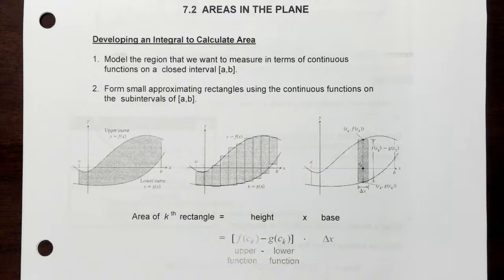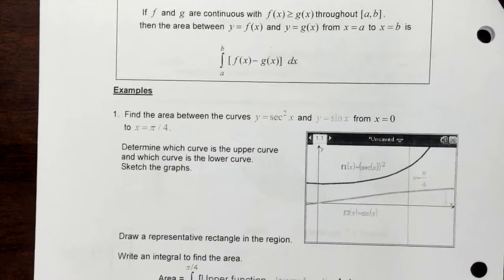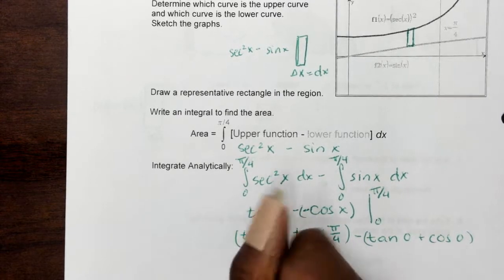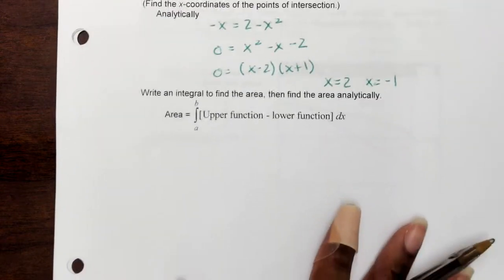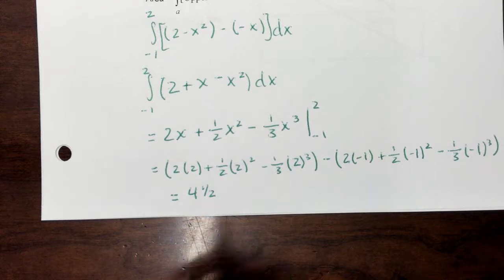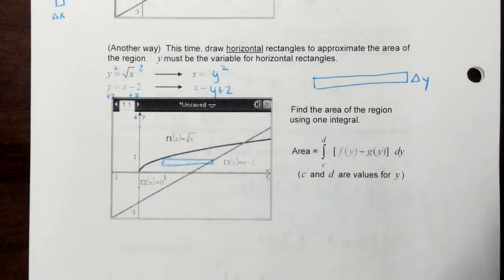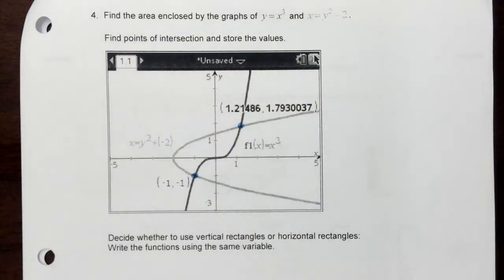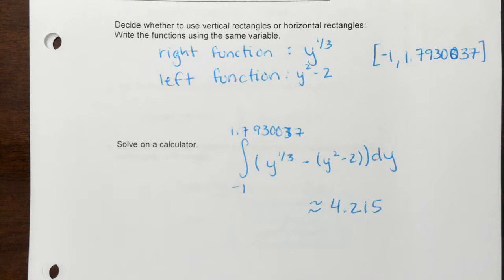AP Calculus 7.2 notes